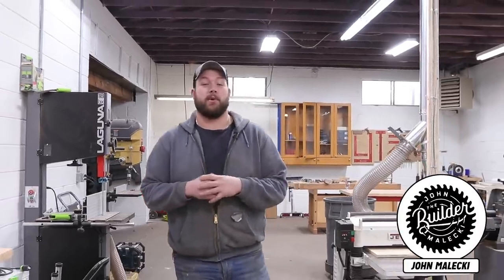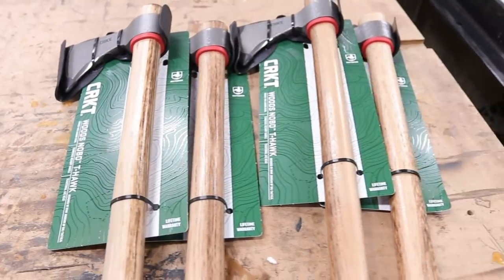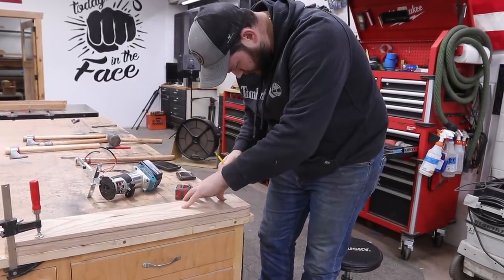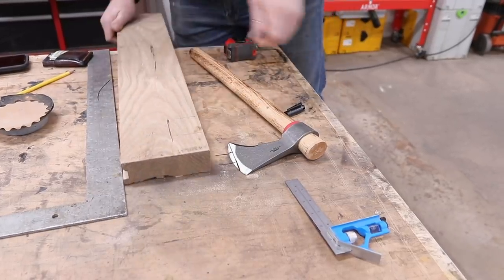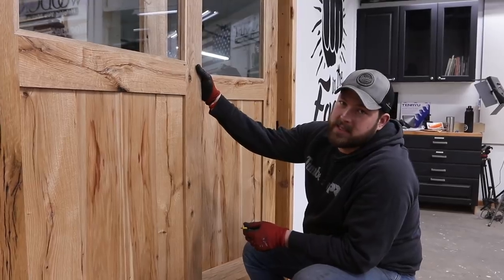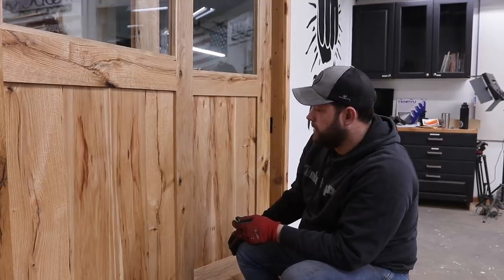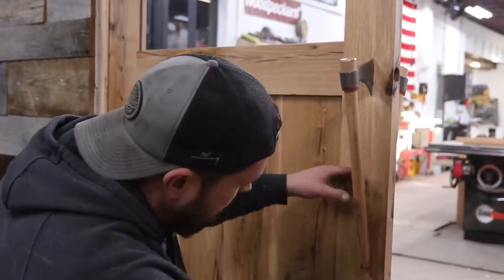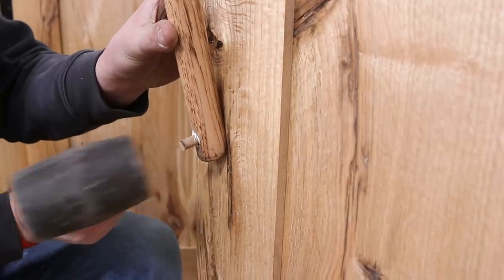Making Door Handles From Hatchets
After building the Frame and Panel Doors for the new shop, I looked around for door handles. Being a pricey purchase, i decided if im going to invest in handles I want them to be awesome. So we came up with a plan to do some handles from hatchets that look embedded in the doors. They turned out sick, and are honestly pretty simple. Check them out

Send me your stickers!
John Malecki
224 Braddock Ave.
Braddock Pa 15104